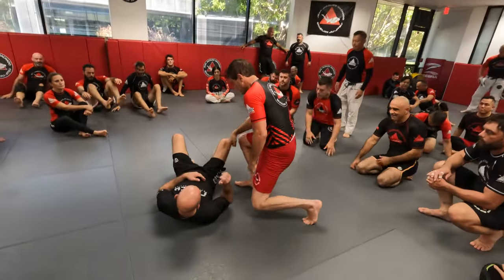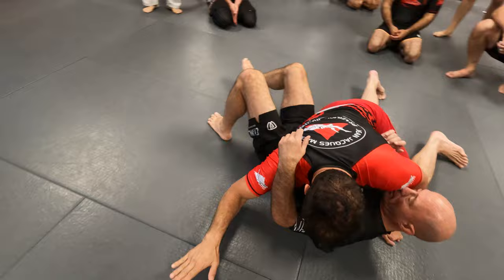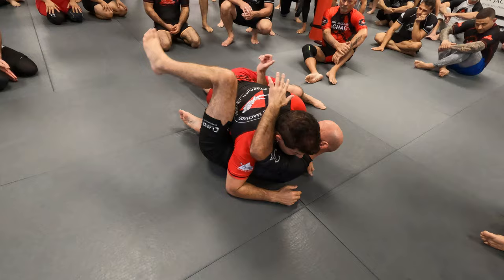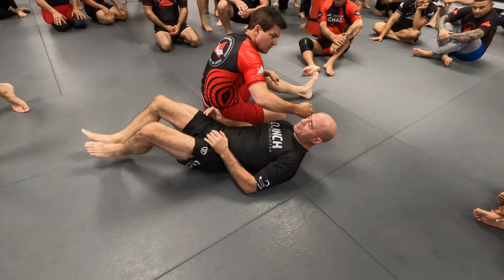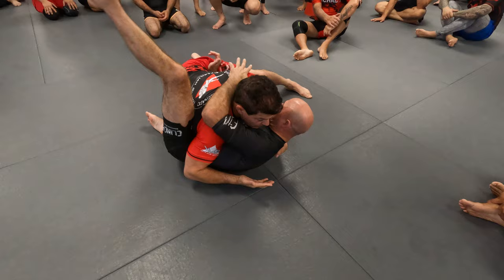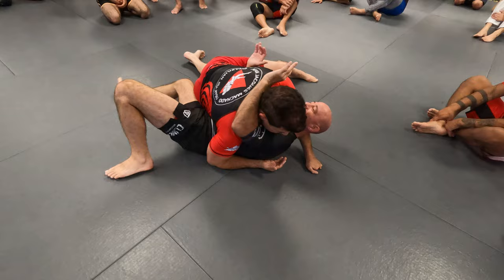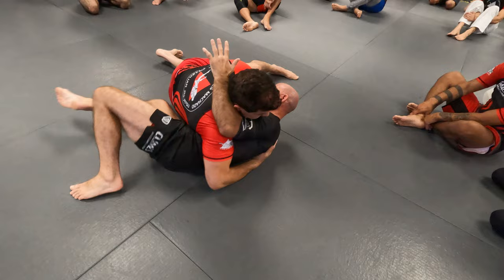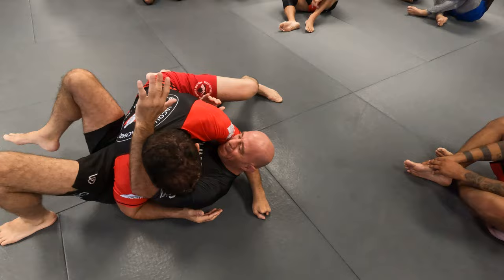Blocking the fold of the body